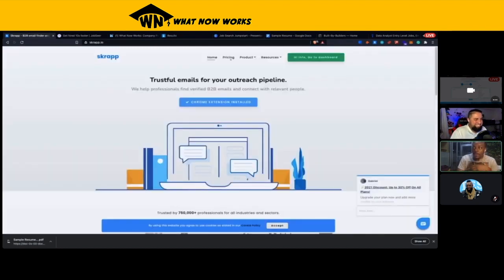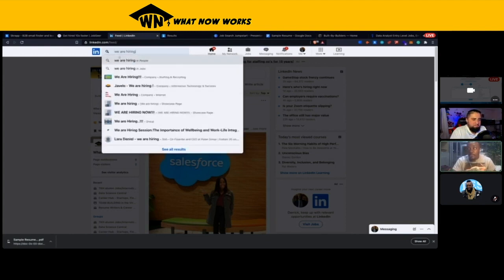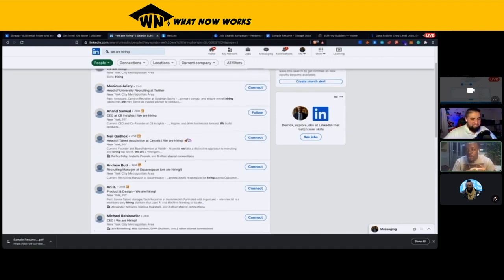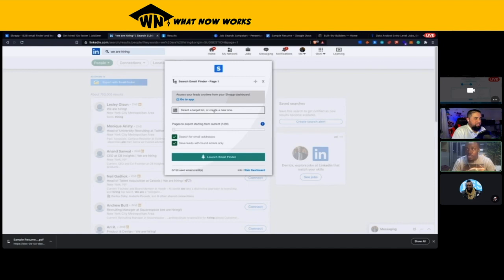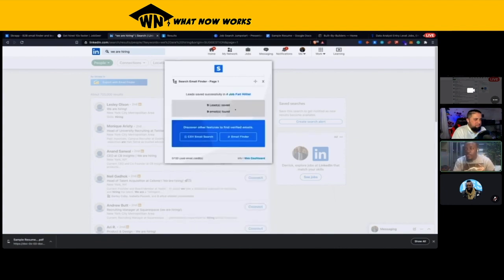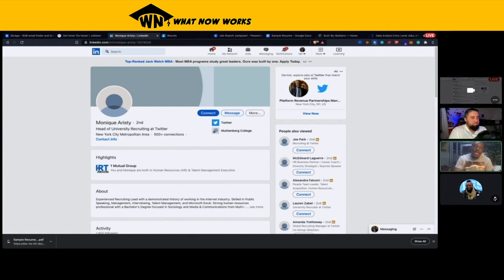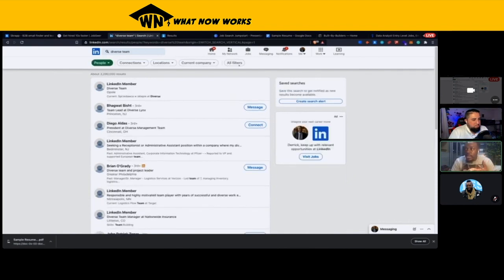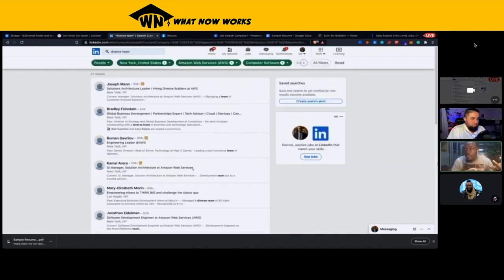Jobsearch Jumpstart: Find Verified Hiring Manager & Decision Maker Emails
In this video clip, our founder sits down with the Built by Builders community showing everyone how to use Skrapp to find verified emails of hiring managers & decisions makers to launch effective email marketing campaigns for your next job opportunity.

Are you looking for your next job opportunity?

Are you looking to hire talent?
Diversity in skill, education, and culture has a direct correlation to business growth. Our community consists of traditional and non-traditional job seekers is an untapped population open to taking on new challenges in technology, marketing, and business development.

Could you use some extra help in your talent acquisition?
Let us take care of all the legwork, while you focus on growing the business. Our team of human resource professionals and recruiters will handle all the recruitment functions.

What Now Works is a talent acquisition firm specializing in talent management, hiring processes, recruiting, and employee retention strategy. We also have a recruiting division finding underrepresented talent looking for opportunities in tech, business development, and marketing.